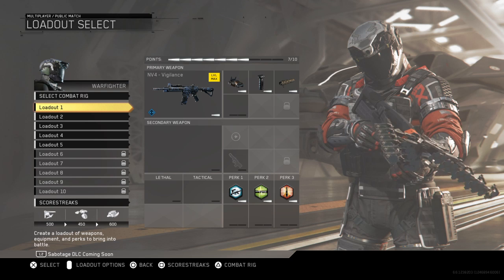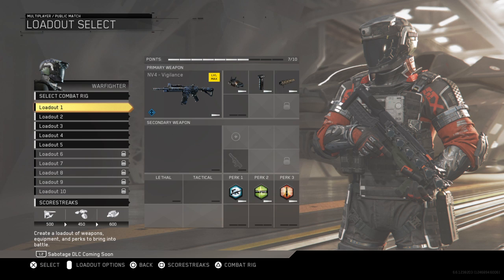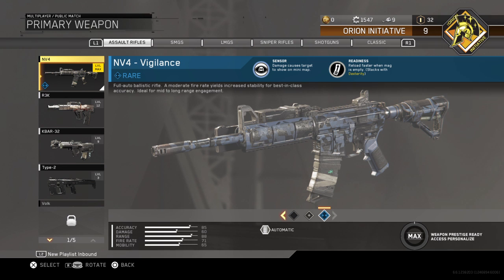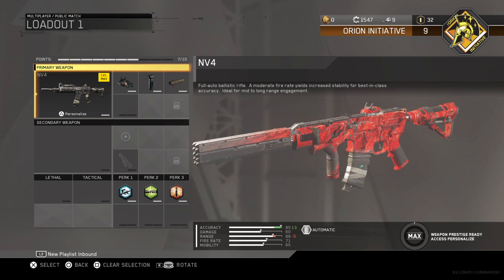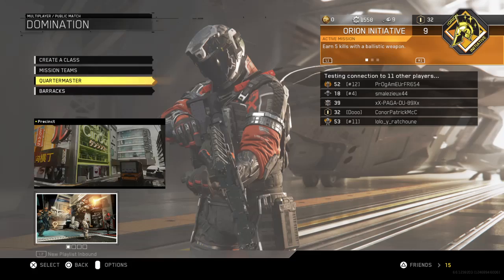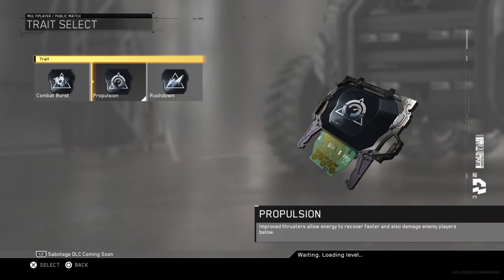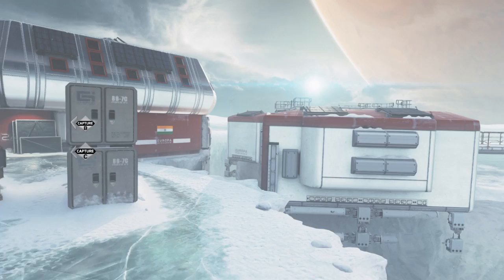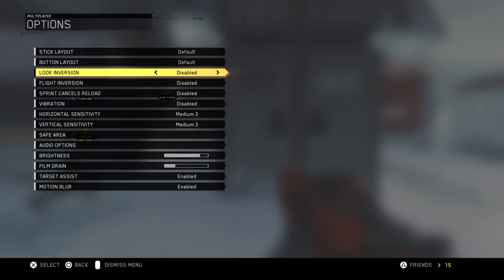Best class setup NV4 assalt rifel